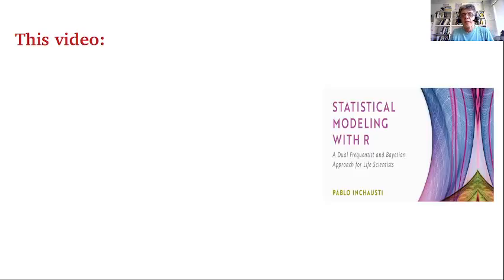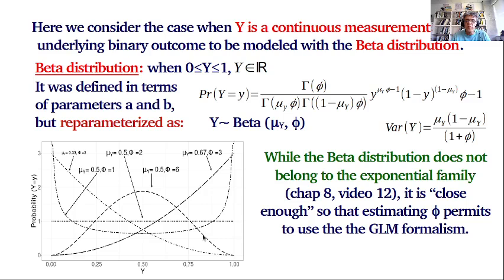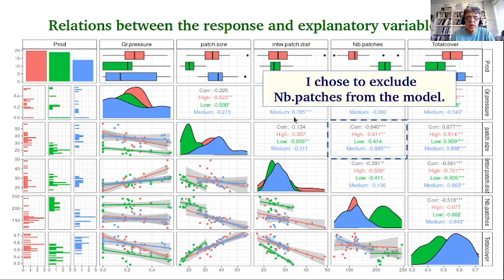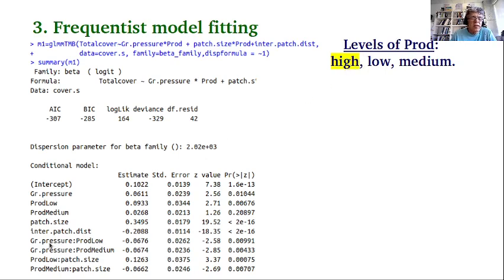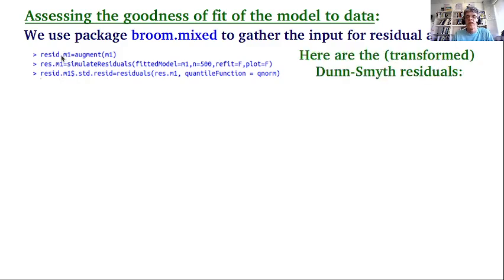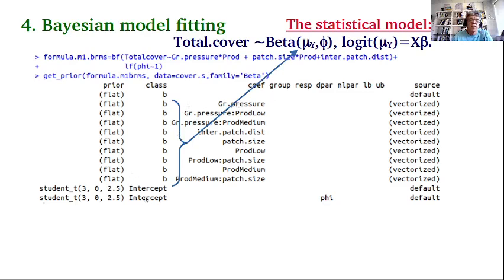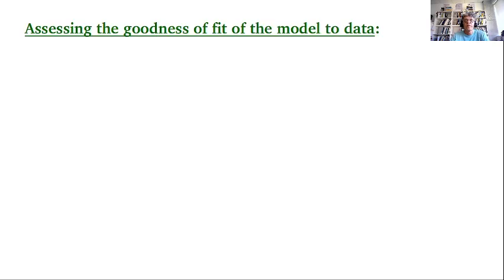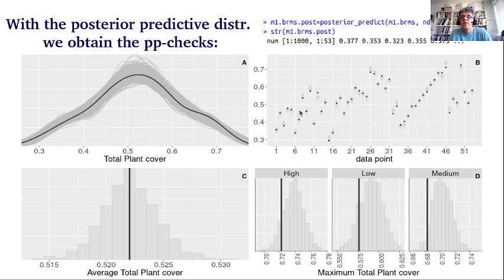17 Chap12 GLMs for proportions odp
This video explains the fitting of Frequentist and Bayesian GLMs when the response is a proportion, i.e.e a real value in the unit interval [0,1]. These GLMs use a Beta distribution and a logit link function. The goodness of fit of the fitted models is assessed with a residual analysis using the (transformed) Dunn-Smyth residuals.